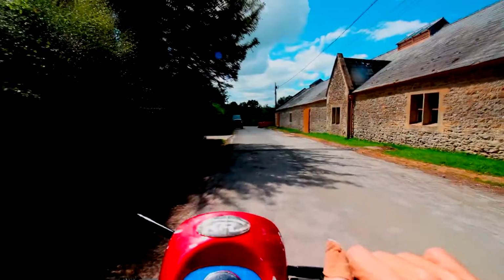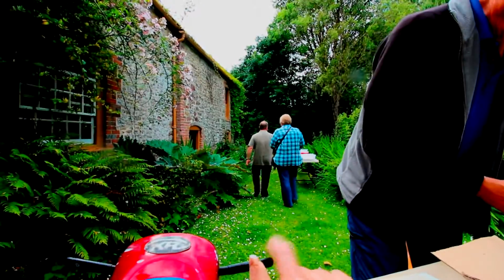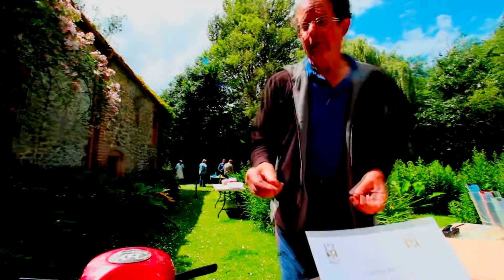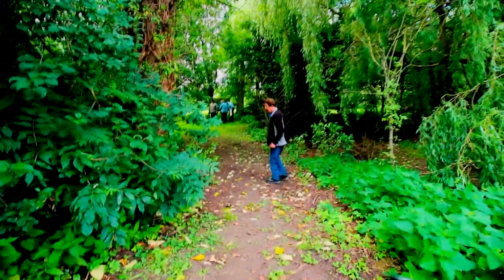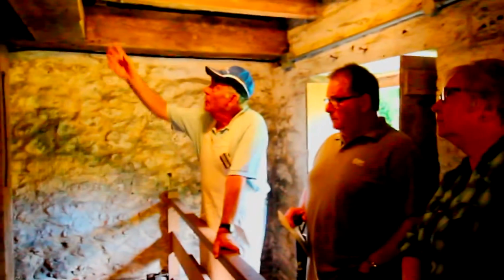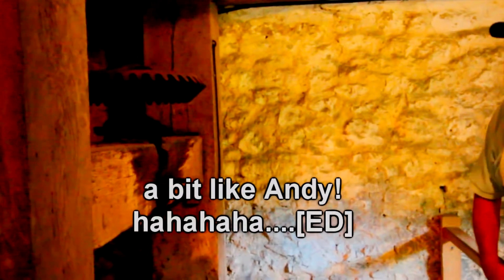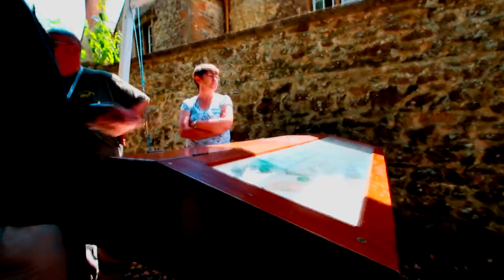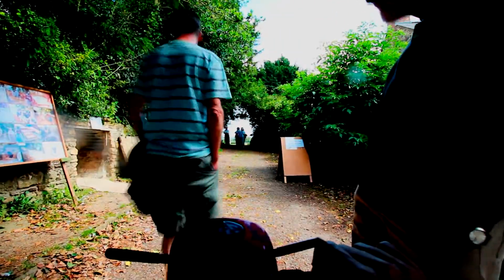Exploring Coleshill's Forgotten WW2 Bunker Recreation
There are 500+ places of interest in the UK under the National Trust banner and I will be attempting to visit as many as I can, reporting as I do all the important stuff relative to accessibility. In this episode I go to Coleshill between Highworth and Farringdon to the east of Swindon. Here I visit the old mill and the WW2 bunker recreation.